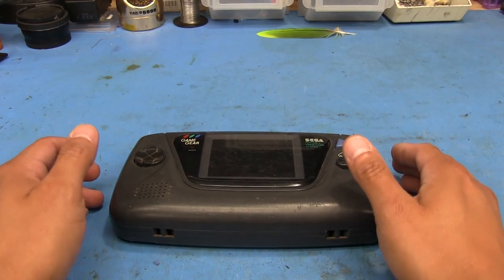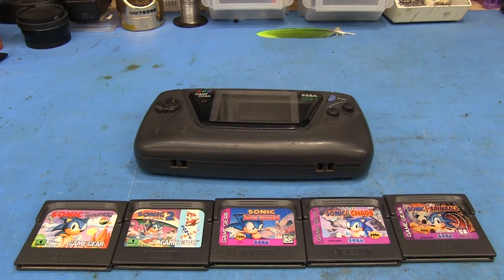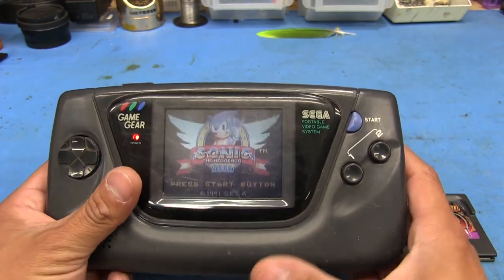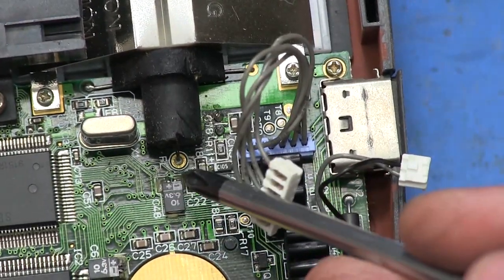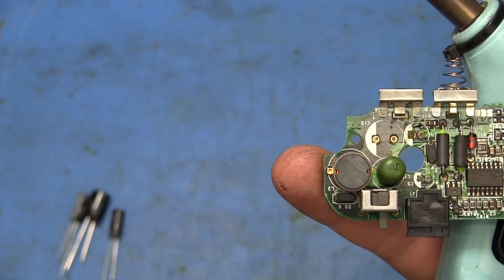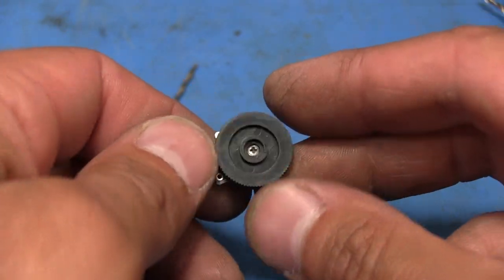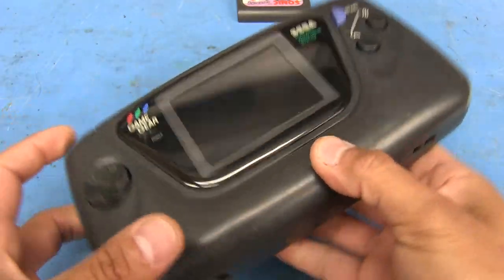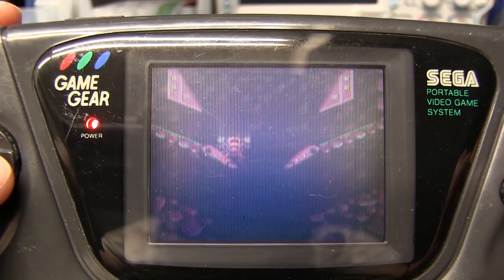TWB #97 | Let's Fix The Game Gear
The final installment of the thrift store repairs saga, or I should I say  Sega? That doesn't even make sense... But what does make sense is why this Game Gear didn't work properly. It was pretty predictable, although one of the fixes ended up being a bit more involved than expected.

Wanna help support the 'Bench?